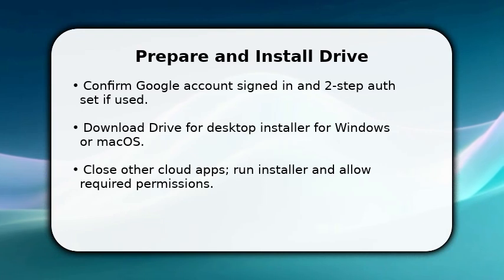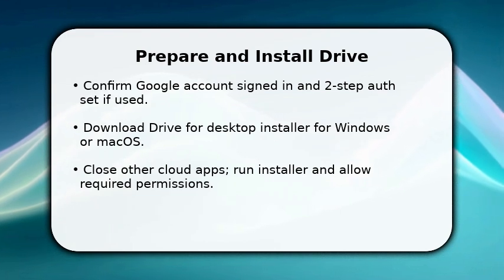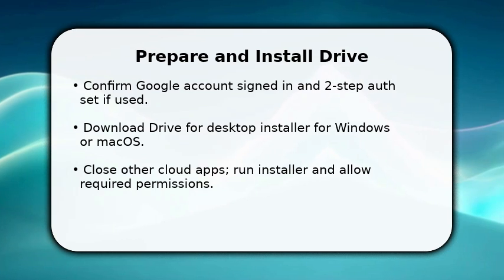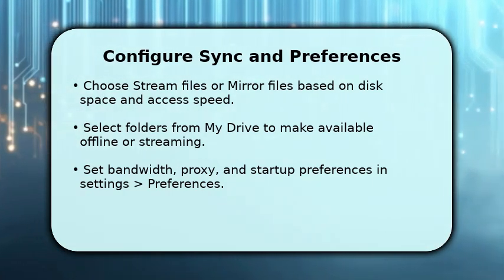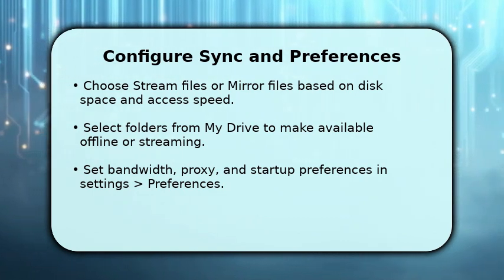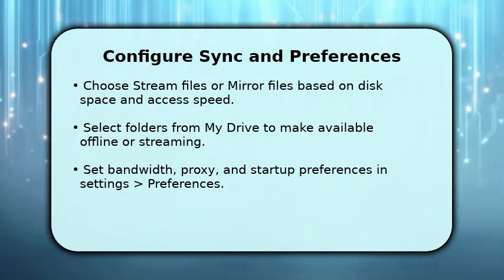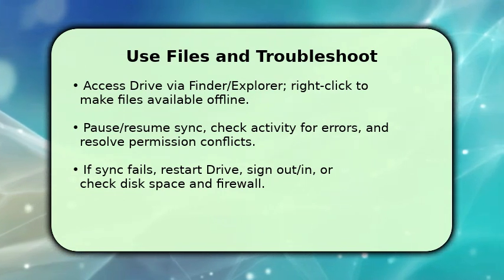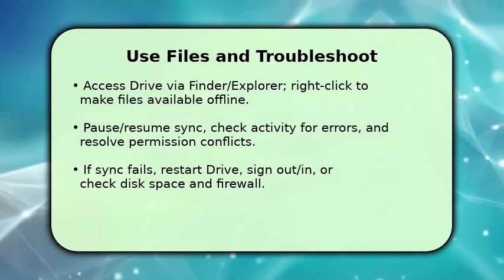How to Use Google Drive in Desktop - Step by Step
How to Use Google Drive in Desktop - Step by Step | 🔒 Surfshark VPN Deal — Stay private and secure. $1.99/mo + 3 Months Free ▸

Learn the step-by extricate process of integrating Google Drive into your desktop environment. This video guide provides clear instructions on setting up, syncing files seamlessly across devices and managing storage space efficiently.

Google Drive, Desktop Integration, Setup Guide, Sync Files, Manage Storage Space, Cross Device Accessibility, File Management Tips, Drive Sync Settings, Cloud Services for Desktops, Optimize Google Workspace